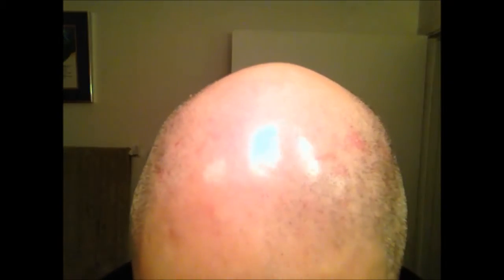Toccata for men shave set shave and revue.